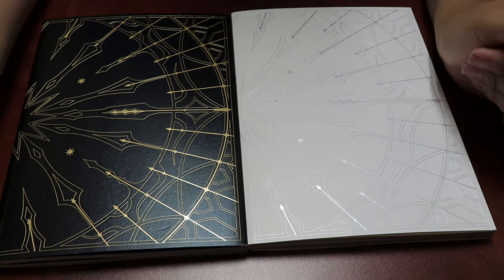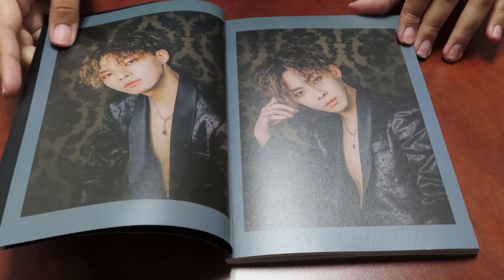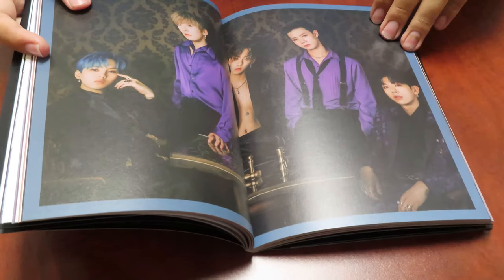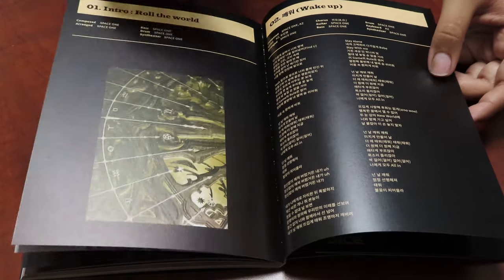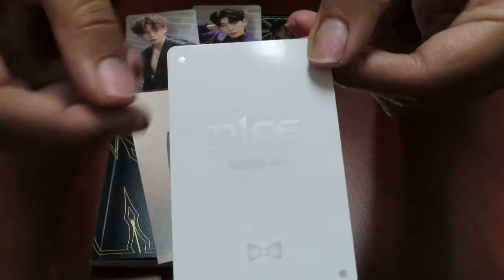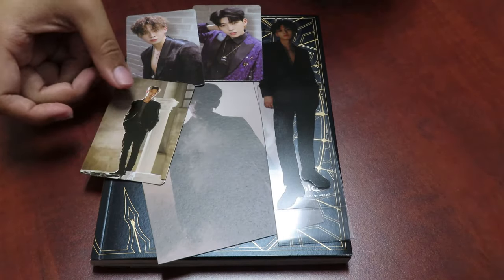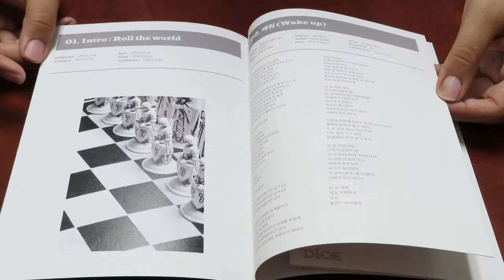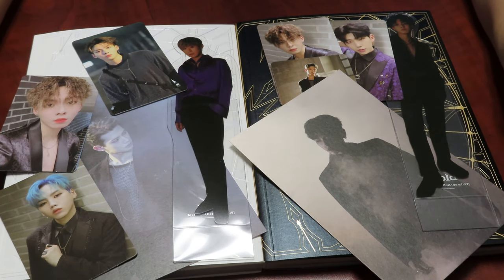D1CE Debut Album "Wake Up (Roll the World)" Unboxing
Since finding out about D1CE your girl has been obsessed! This whole album is sooo good. All these songs are embedded in my brain! "Hands Up" is always popping up in my head while I am at work or school. Since this has to be in my top fave debut albums I just had to get both versions of the album and come to find out that Jinyoung just loves me oh so much.

STAN D1CE you won't regret it!

or

Go check out their channel and watch all the great videos they have!! They will keep you laughing: